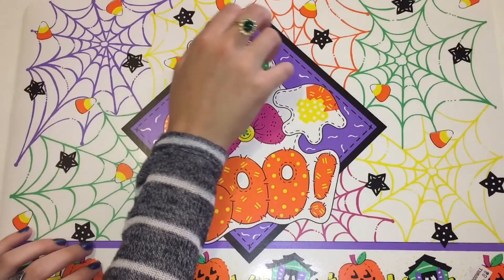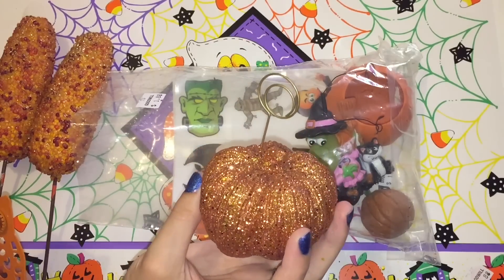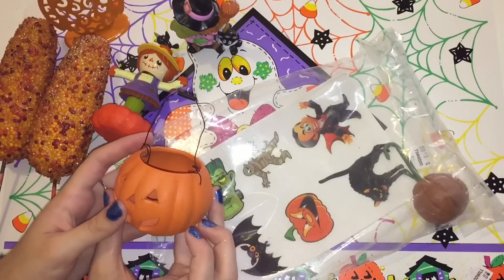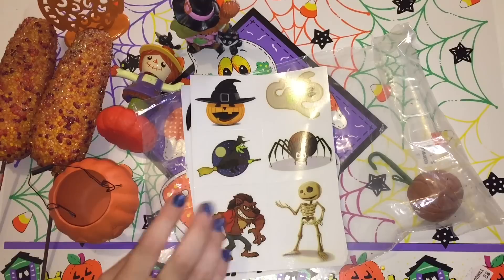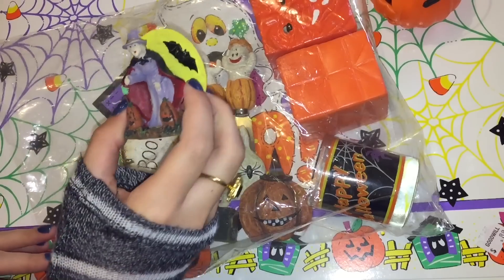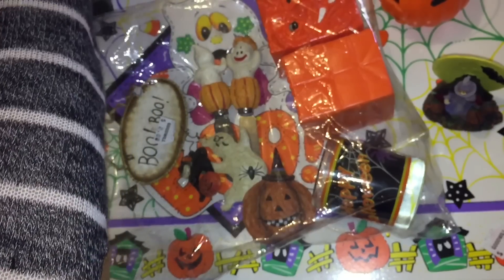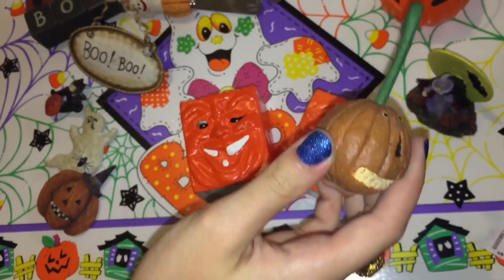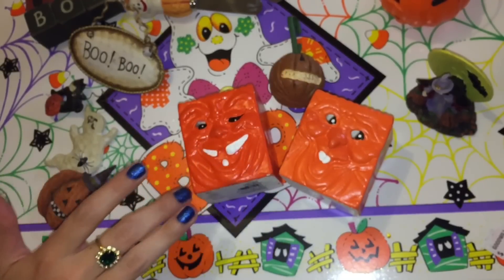ASMR Close Up Whispering & Autumn Decor 🍁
HAPPY October!

Autonomous
Sensory
Meridian
Response

A feeling of well-being combined with a tingling sensation in the scalp and down the back of the neck, as experienced by some people in response to a specific gentle stimulus.

Examples of different ways to experience ASMR~

🧠Physical ASMR
Feeling calm, sleepy, tingly or satisfied while having your hair brushed/styled/touched, getting your forehead rubbed or your face touched softly while getting makeup applied. Someone softly tracing upon your back.

🗣Auditory ASMR
Feeling calm, sleepy, tingly or satisfied while listening to a particular sound that triggers you. There are several different sounds that may trigger this feeling; such as a whispered voice, typing on a keyboard, water swishing sounds, listening to someone write, turn pages in a book, tap on objects, etc.

👁Visual ASMR
Feeling calm, sleepy, tingly or satisfied while observing someone create art, slice foods, carve soap, wood, candles, trace over shapes/letters with their finger or a pointer etc.